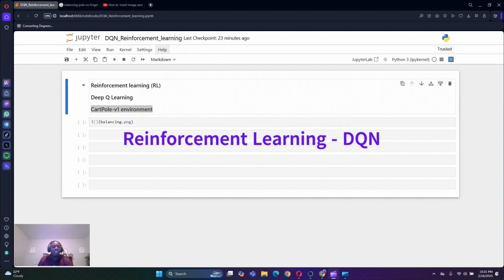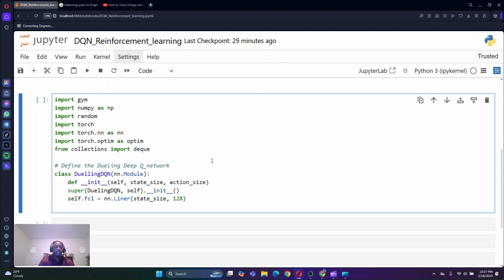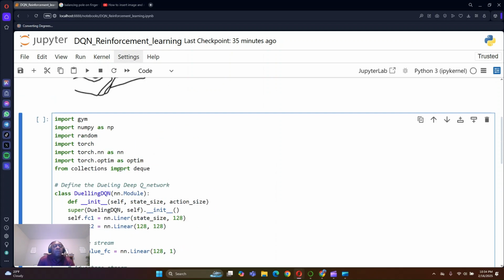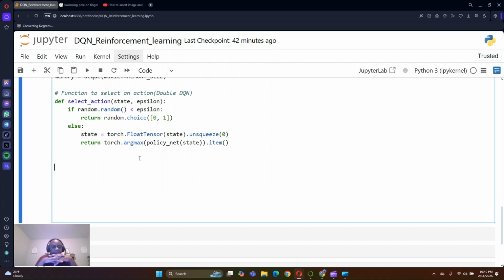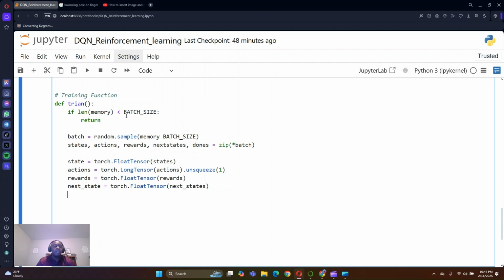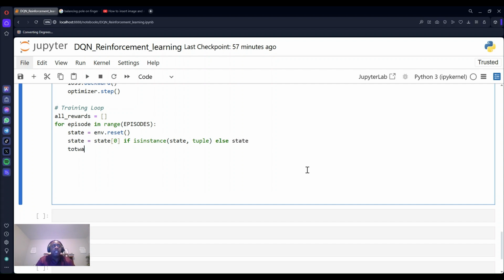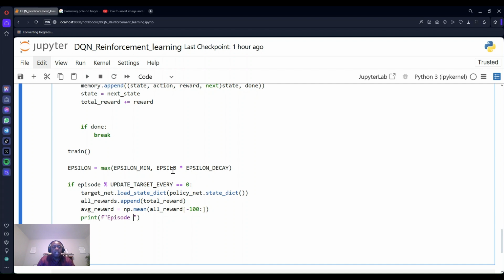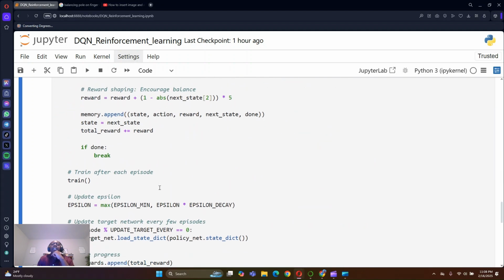DQN | Machine Learning | Reinforcement Learning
In this video, we train a Deep Q-Network (DQN) to master the CartPole-v1 environment using advanced techniques like Double DQN, Dueling DQN, and Reward Shaping!

✅ What You’ll Learn:

How Deep Q-Networks (DQN) work in Reinforcement Learning
Implementing Dueling DQN for better value estimation
Using Double DQN to reduce overestimation of Q-values
Enhancing training with Prioritized Experience Replay
Optimizing hyperparameters for better results
📊 Goal: Achieve an average score of 475+ in CartPole-v1 using deep reinforcement learning!

📌 Code & Resources:
🔗 Full Code on GitHub: [Add your GitHub link]